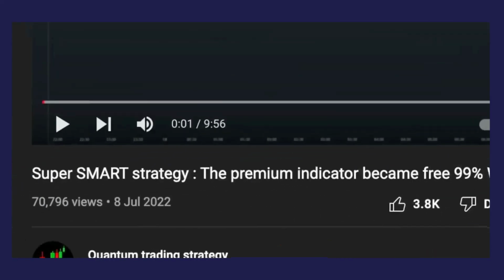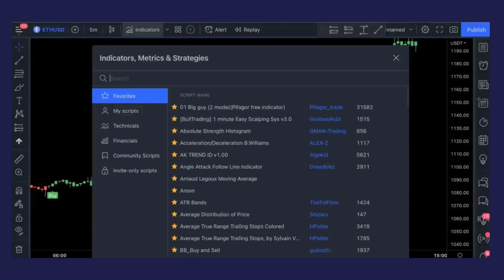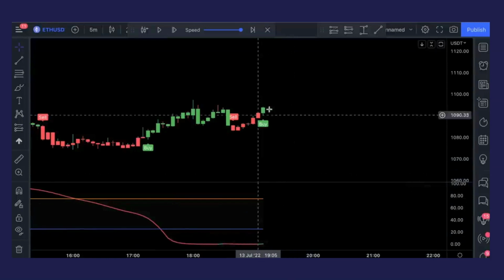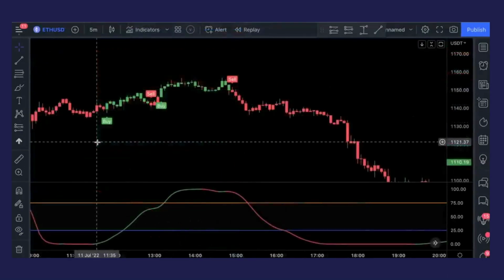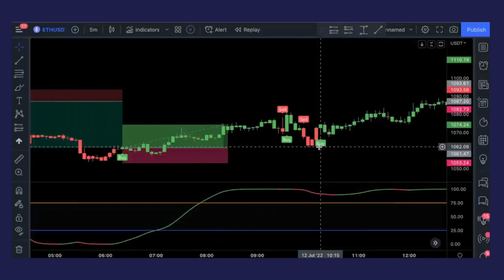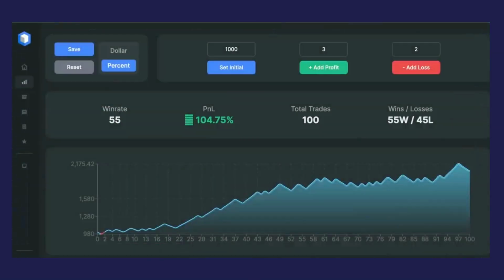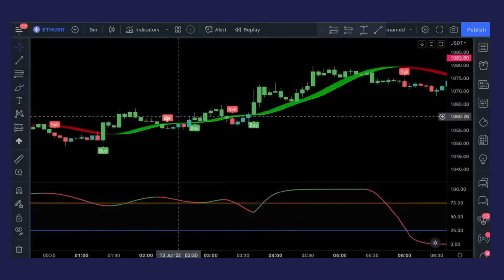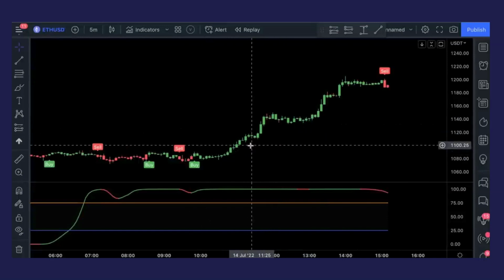High Win Rate Super Smart Scalping Trading Strategy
In this video I will backtest the Super Smart 99% Win Rate Scalping Strategy 100 times to see if it's really this accurate. This strategy includes a premium indicator that became free. It's a buy and sell scalping strategy that's designed for trading crypto, stocks and forex. I will also give you some tips on how to improve this strategy for even better results.

Best Crypto Strategy
High rate Crypto Strategy
Best Trading Strategy
Most Accurate Indicator